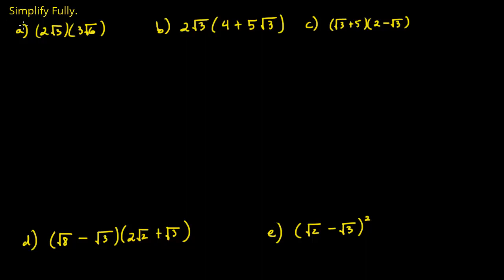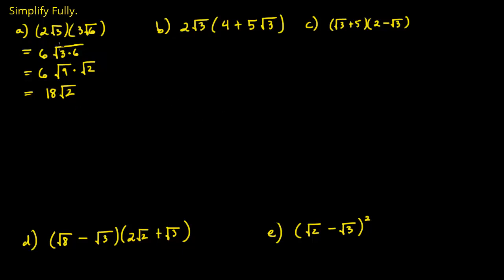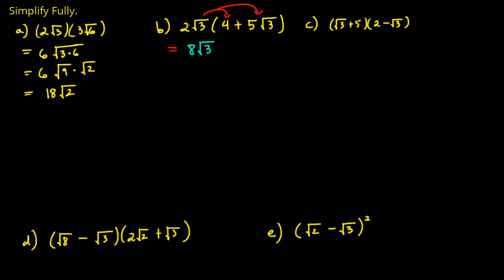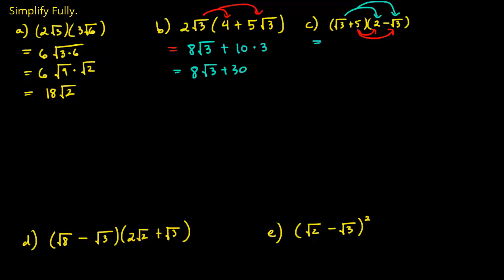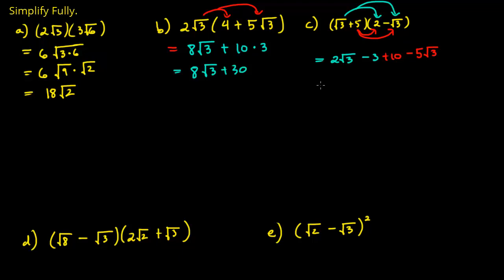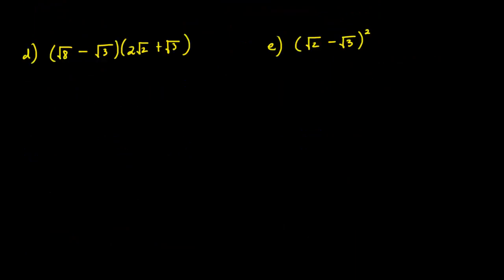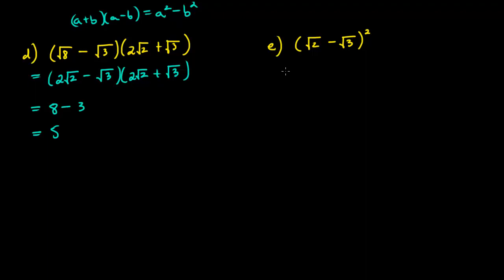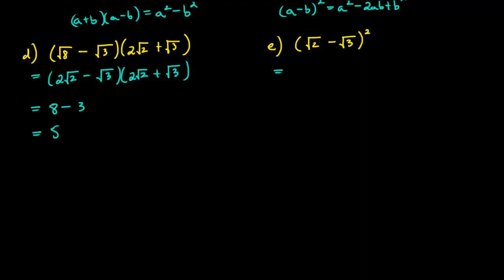Working with Radicals 4